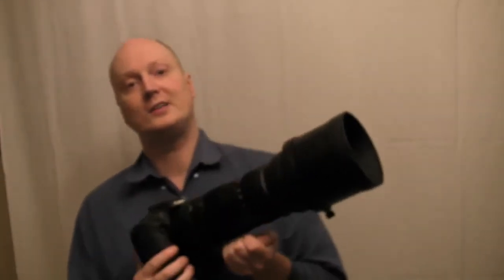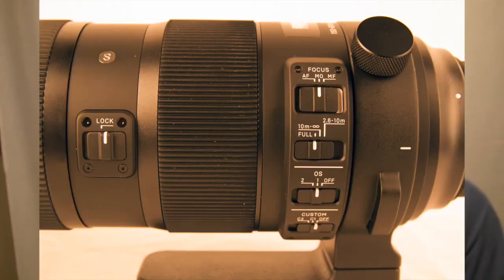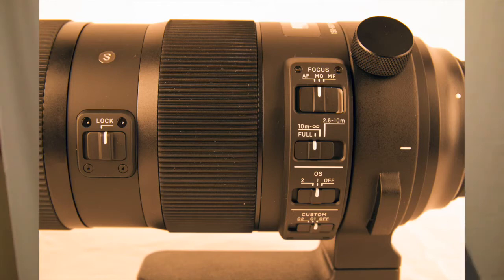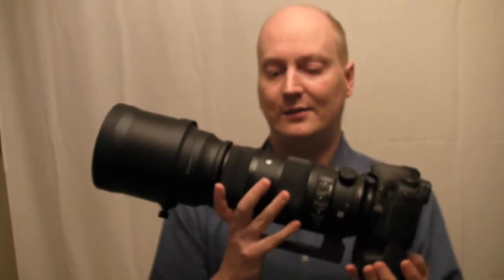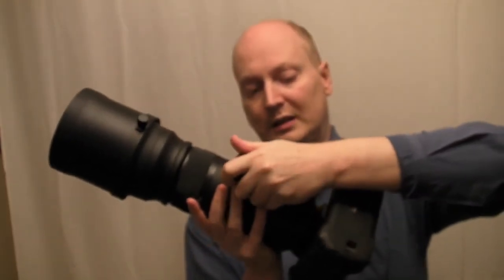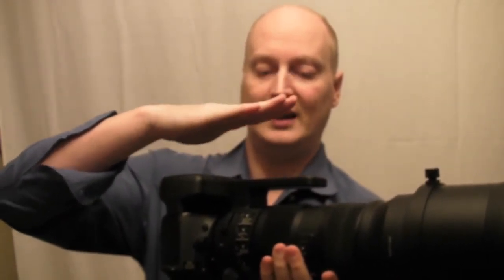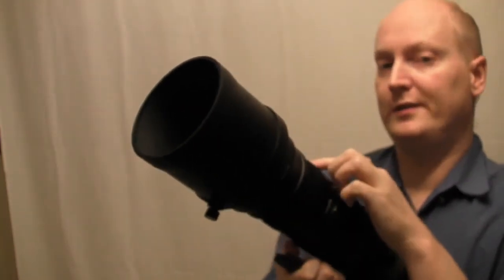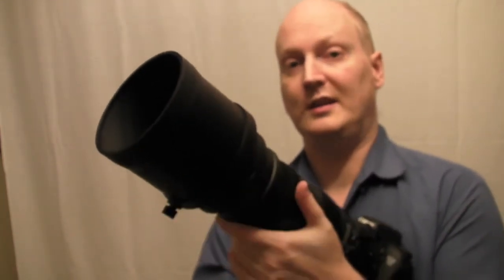Sigma sports 150-600mm lens review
Sigma and Tamron auto focus speed testing 150-600mm lenses.
Sigma and Tamron weigh in and overview 150-600mm
Sigma Contemporary 150-600mm lens review
Sigma and tamron 150-600mm lens review real world tests.
Sigma and Tamron 150-600mm lens review with 200% examples
Sigma and Tamron 150-600mm review with more in depth .
sigma dock for canon mount overview
Sigma dock review of the software and using the dock 150-600mm

Covering every essence. Portable, durable and of a high-standard - A Masterpiece of hyper-telephoto zoom lens.

Dust and splash-proof, zoom lock at every focus distance, water-repellent coating, compatibility with the new tele converters, new OS system with accelerometer, easily accessible manual override switch, optimised auto focusing, telephoto shooting at 600mm, minimised chromatic aberration for higher optical performance and enhanced enjoyment with beautiful build quality. Since telephoto zoom lenses are often used under very challenging situations, this model has crystalised all the possible qualities and features to achieve the best optical and action-capture performance. While combining high portability and durability, this high-performance hyper-telephoto zoom lens from our Sports line offers outstanding rendering capabilities. Its versatility provides better flexibility for wider shooting scenes, and the high-performance definitely stimulates photographers' artistic expression.

By incorporating excellent optical glass elements, it minimises chromatic aberration and achieves class leading image quality.

This lens incorporates 2 FLD ("F" Low Dispersion) glass elements, which have performance equal to fluorite, and 3 SLD (Special Low Dispersion) glass elements, and compensates for colour aberration at the utmost. Chromatic aberration in particular, which could be visible especially towards the telephoto-end even when stopped down, is corrected by the optimised design of glass elements including FLD lenses. SIGMA's Super Multi-Layer Coating reduces flare and ghosting. It provides sharp and high contrast images throughout the entire zoom range. The 9 blade-rounded diaphragm creates an attractive blur to the out-of-focus areas of the image.

The lens is Dust and splash-proof and designed for higher durability. It is able to meet the demands that professional photographers require in challenging shooting conditions, such as in the rain.

The new zoom lock switch enables the zoom ring to be locked at any focal length. It can be fixed at the photographer's desirable focal length, which allows stable shooting whether the lens is positioned upward or downward. It also helps during long exposure photography.

The forefront and rear lenses incorporate a water and oil-repellent coating that allows water to be wiped away easily and prevents oil and fat from sticking to the surface, even in challenging shooting conditions. At the same time, the maintenance of the lens surface becomes easier.

In addition to AF/MF, MO (Manual Override) is incorporated as one of the options of the focus mode switch. By setting it to the MO position, it switches to manual focus by rotating the focus ring even during continuous AF. With AF position, standard full-time manual focus is available. Using the optional SIGMA USB DOCK, it is possible to adjust the MO position's sensitivity to switch to manual focus.

Box Contains
150-600/5-6.3 DG OS HSM Lens
Case
Lens Hood
Shoulder Strap
Front Cap
Back Cap
Instruction Manual
Warranty Card